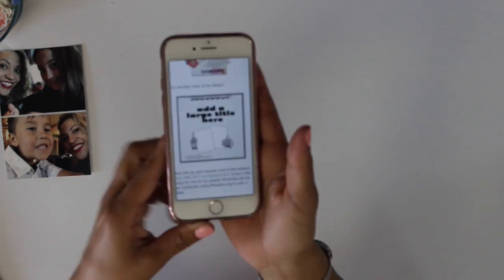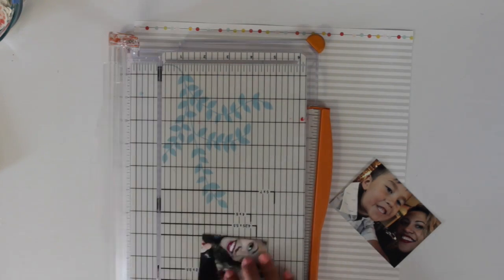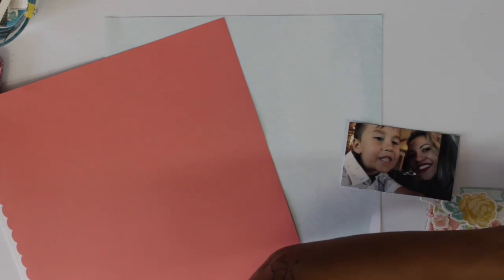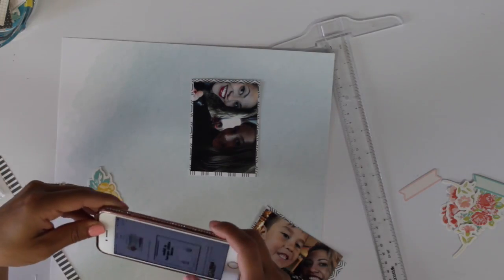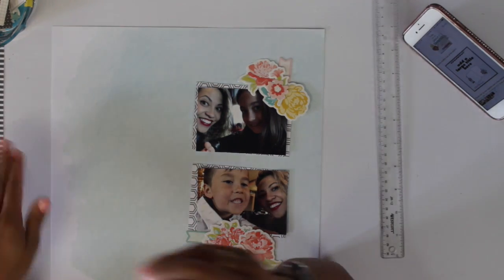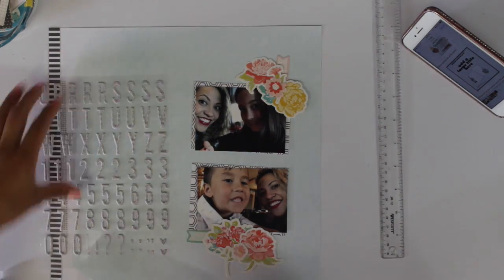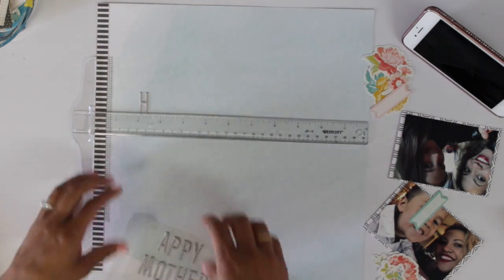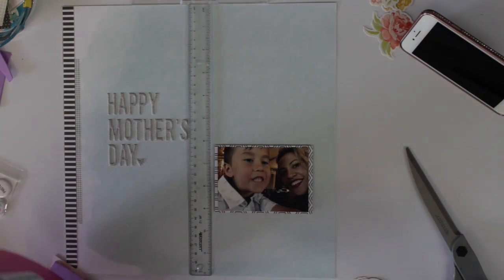Happy Mother's Day #45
Hello and welcome! Thank you so much for taking the time to watch and read!
I used the Felicity Jane Summer kit and the July 1st, Stuck?! Sketches sketch for this 12x12. Please let us know what you think!   Hope you enjoy
Follow us on I N S T A G R A M